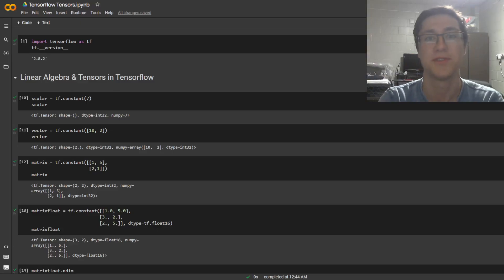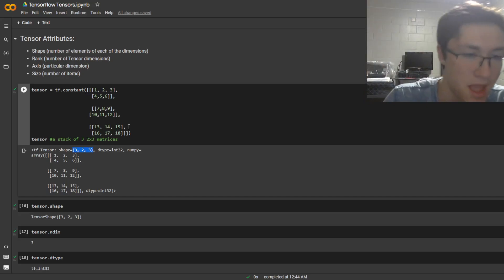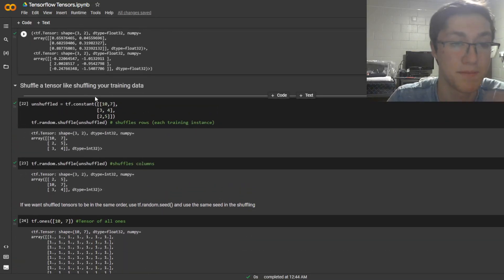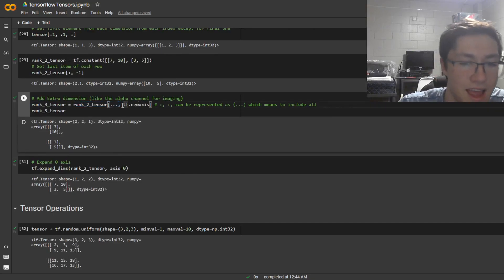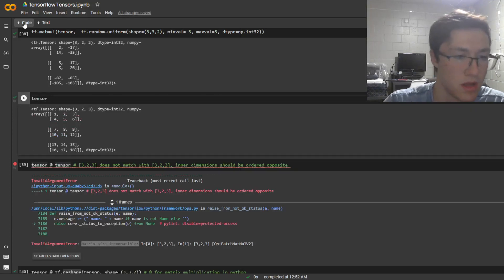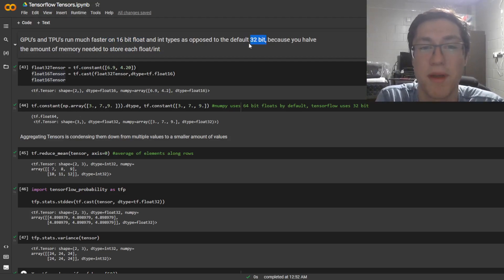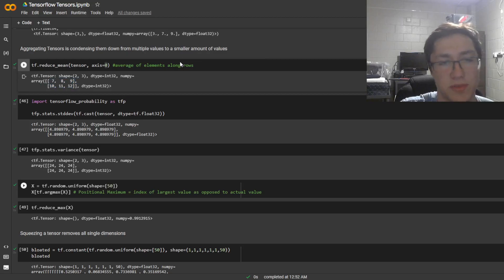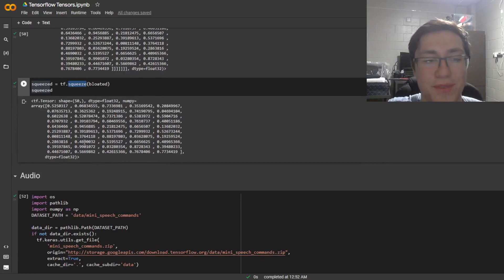Crash Course on TensorFlow Tensors and their Applications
We discuss the most important features of tensors in TensorFlow, useful tensor methods you should know, and where you would use them in your Deep Learning projects.

TIMESTAMPS:
0:00 Introduction
0:10 What is a Tensor
1:26 Tensor properties
1:51 Changeable Tensors
2:30 Initializing Tensors
3:43 Tensorflow Tensor vs Numpy array
4:38 Indexing Tensors
5:10 Tensor Operation
5:52 Tensor Multiplication
7:31 Reshape and Transpose Tensors
7:46 Outer Product
8:15 Tensor Datatypes
9:19 Tensor Aggregation
11:55 Audio as a Tensor Application